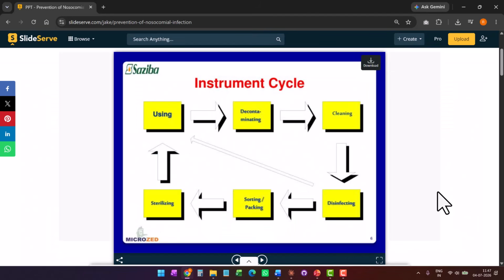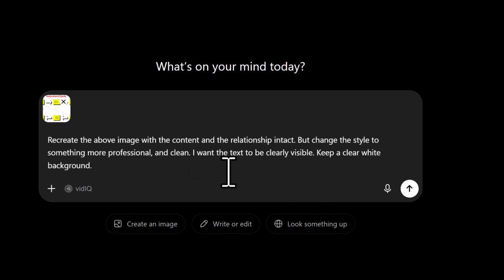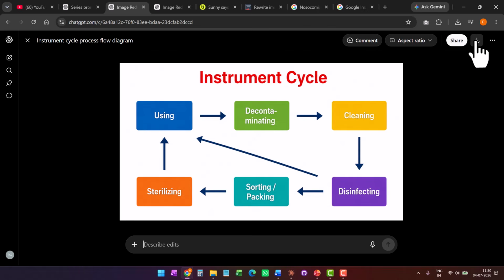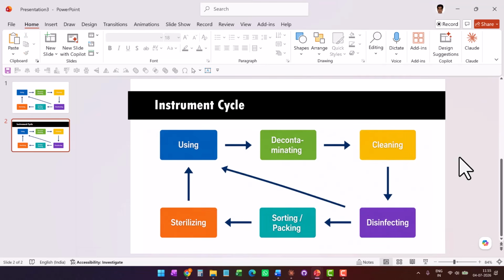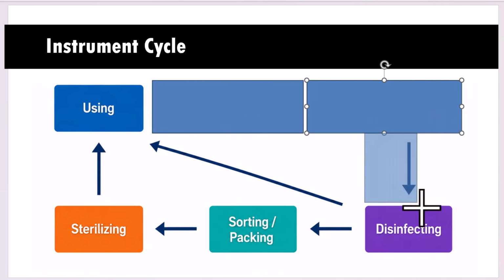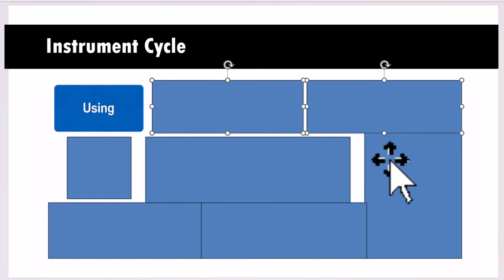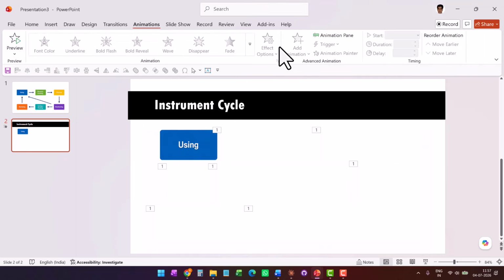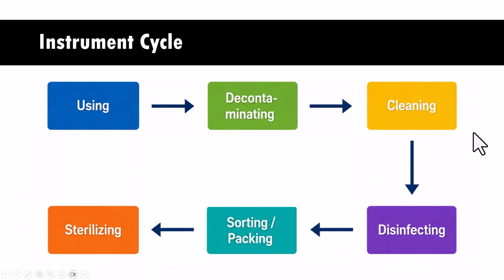The Fastest Way to Recreate & Animate Diagrams in PowerPoint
In this ChatGPT PowerPoint tutorial, you'll learn how to recreate and animate any diagram using AI and Microsoft PowerPoint.

Want to recreate any diagram with ChatGPT and animate it in PowerPoint? In this tutorial, you'll learn a simple AI workflow to recreate flowcharts, process diagrams, cycles, and other visuals from any image, then animate each element professionally in PowerPoint.

You'll also get access to my FREE CustomGPT that converts complex paragraphs into presentation-ready bullet points, making it easier to build clear and engaging slides.

In this video, you'll learn:
How to recreate diagrams from any image using ChatGPT
How to edit AI-generated diagrams in PowerPoint
How to animate each element step-by-step
How to use the FREE CustomGPT to simplify complex content into bullet points

**Chapters**

00:00 Recreate Any Diagram with ChatGPT
01:27 Animate Every Diagram Element in PowerPoint
03:59 Free CustomGPT to Simplify Complex Text

Mike for recording: Boya Omnidirectional Lavalier Condenser
Webcam for video: Insta360 Linc 2C
PowerPoint Version: Office 365